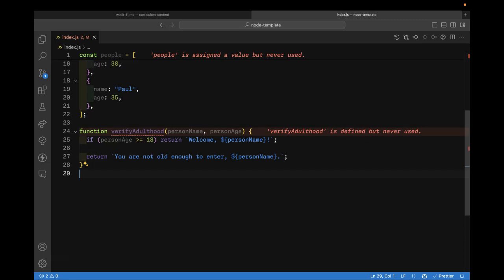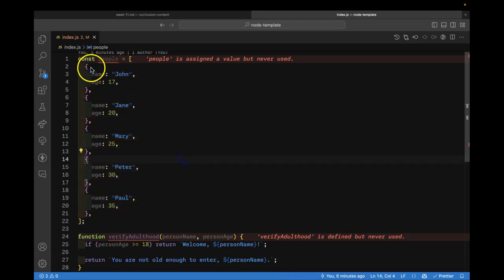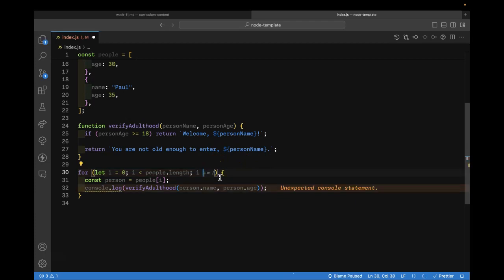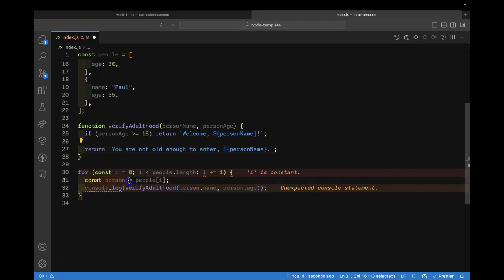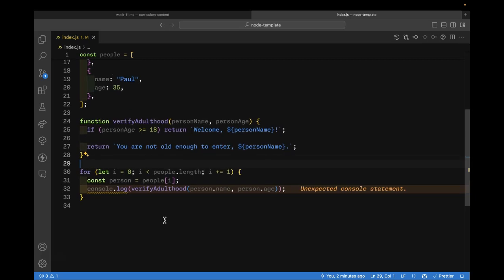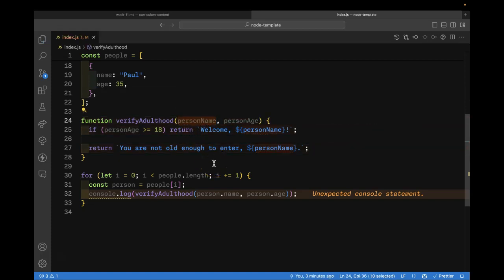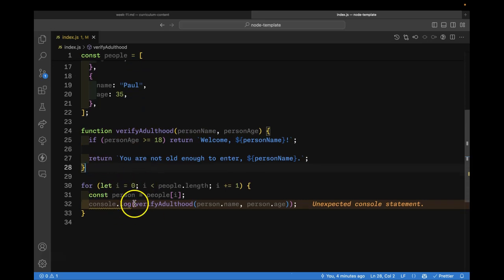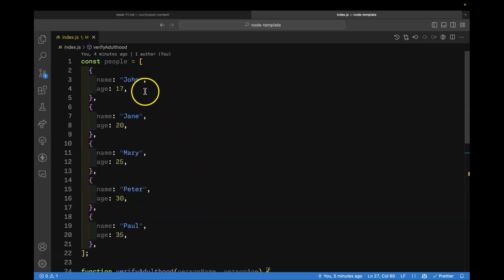Iterate Over Array of Object Literals with `for`